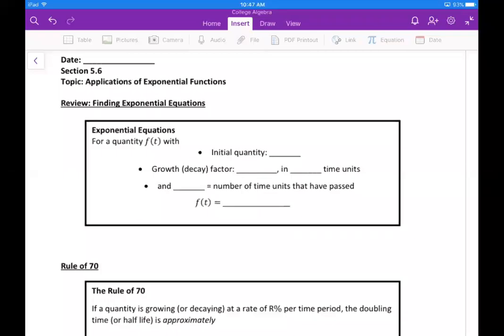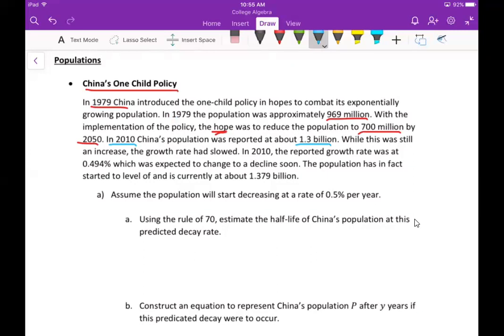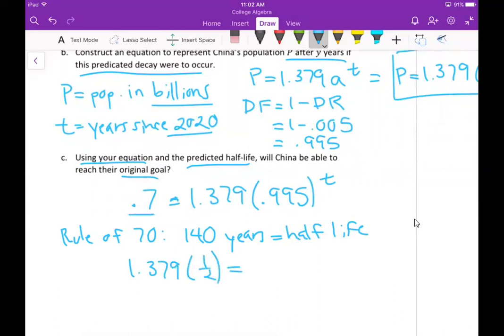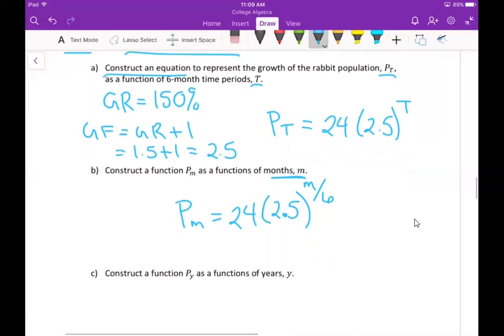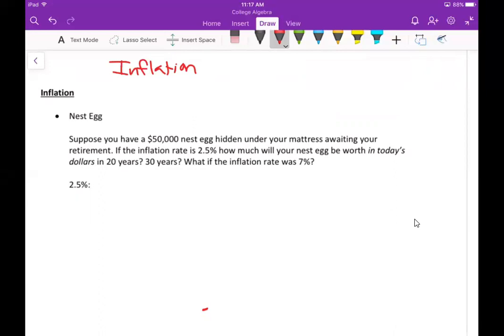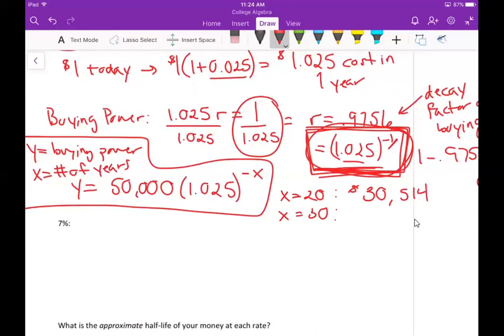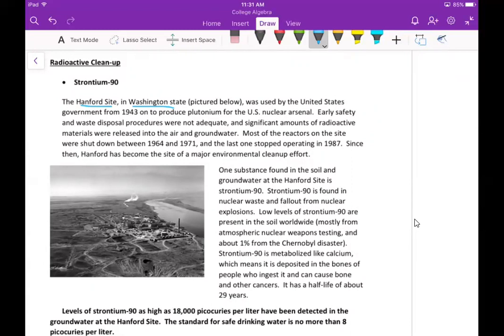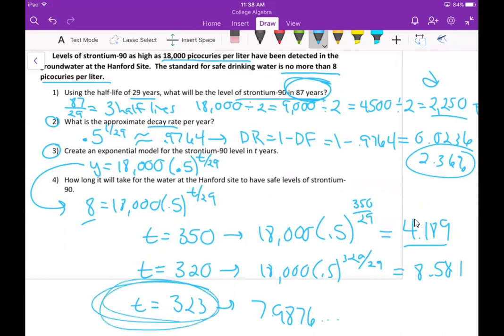College Algebra: Section 5.6